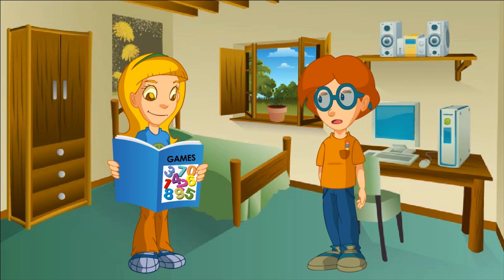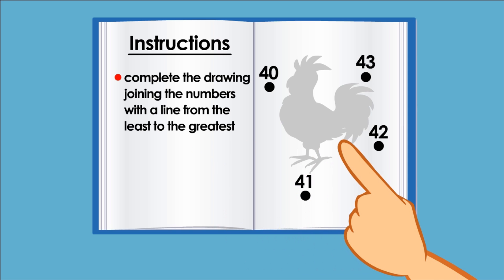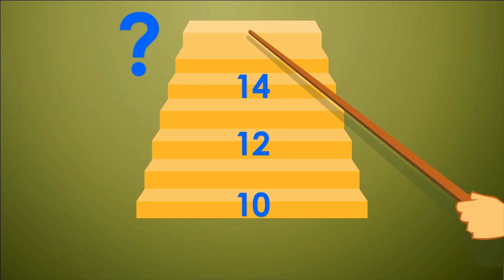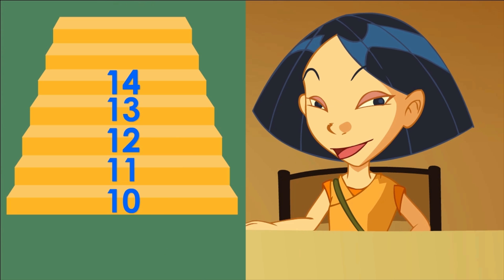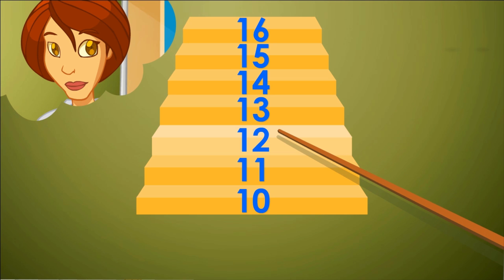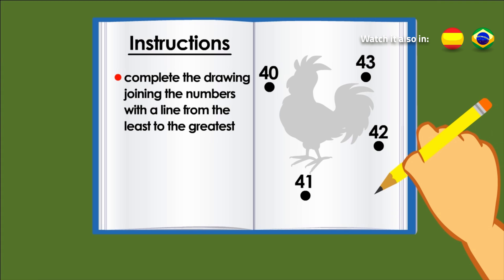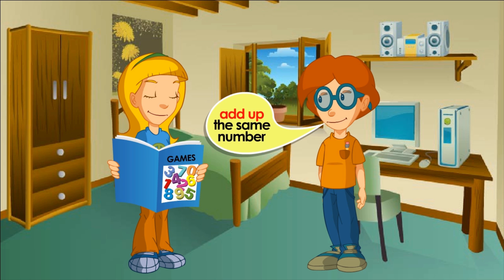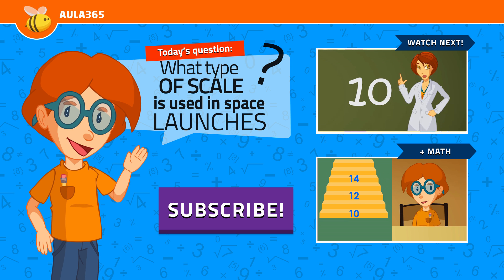Ordering Numbers: Before and After Numbers (Part 1) | Kids Videos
Learn the scales, before and after numbers with Matt and Natalie!

Scales and series can be upwards or downwards. We can have scales and series that add or sustract one by one, in twos, in threes, to infinity. When we climb a ladder and want to count how many steps it has we can also use the same method, in the end, we will have the total number of steps.